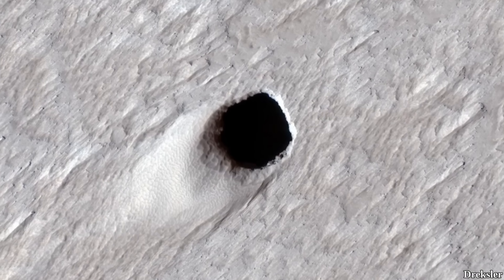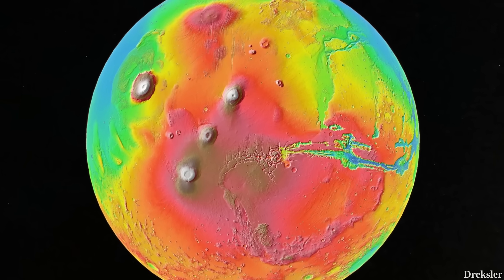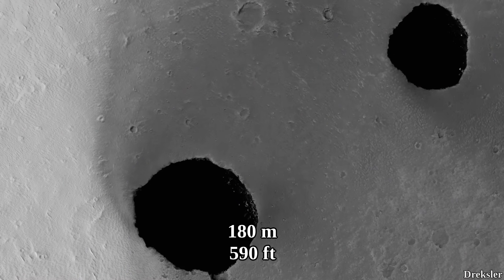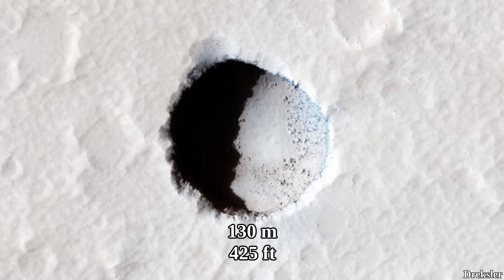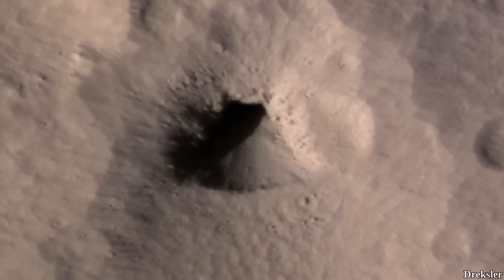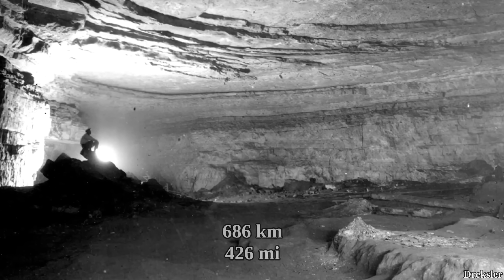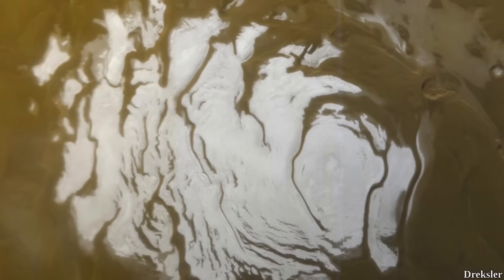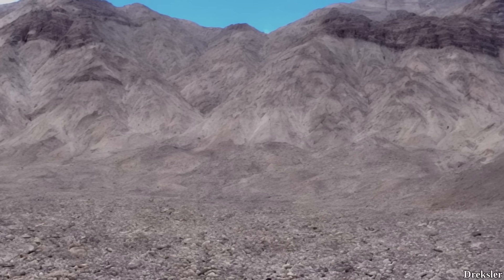Strange Pits And Caves On Mars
Currently about 1,060 pits were found on Mars. Most of them are located in the huge Tharsis elevation and if some of them are caves then they are likely lava tube types of caves. Besides lava tube caves for which there is abundant evidence, the existence of other more elusive types of caves on Mars is also discussed.

Intro and outro was made with Space Engine.

1. Twin Musicom - At The Foot Of The Sphinx
4. DL-Sounds - Mercury